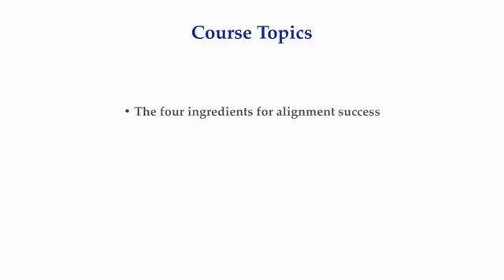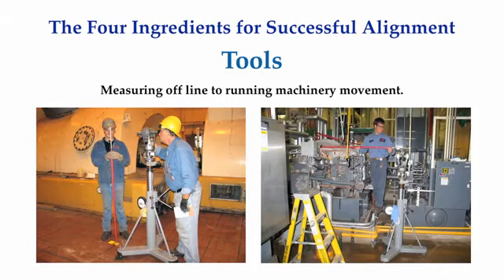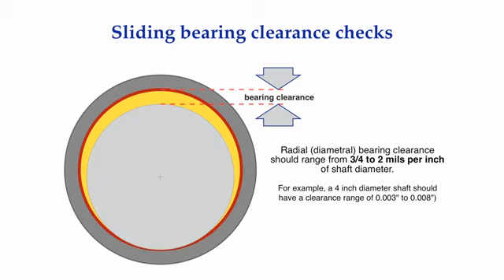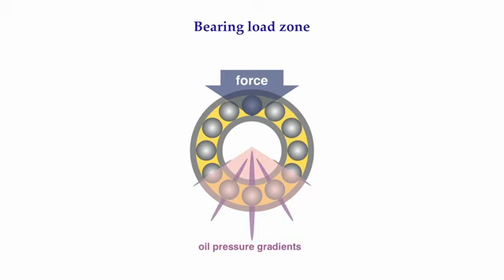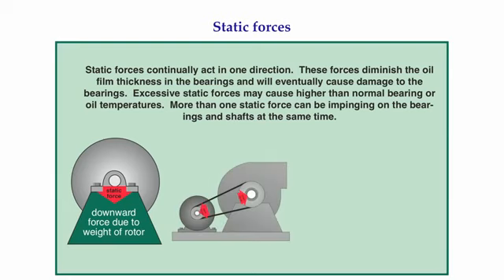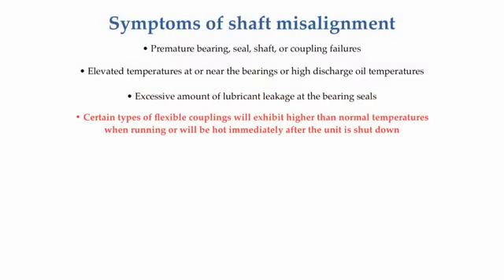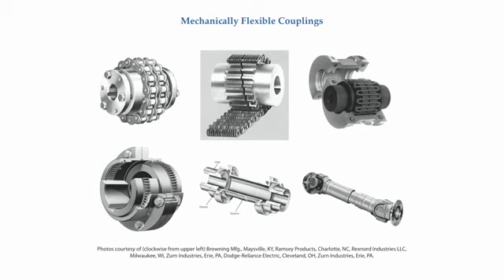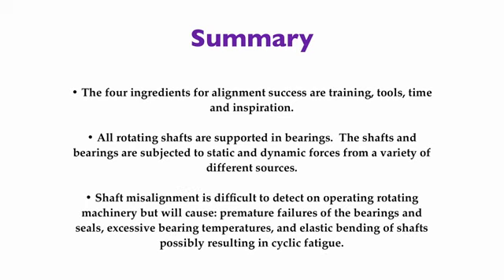1. Introduction to shaft alignment